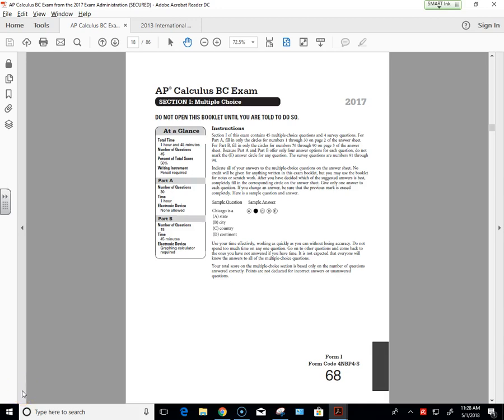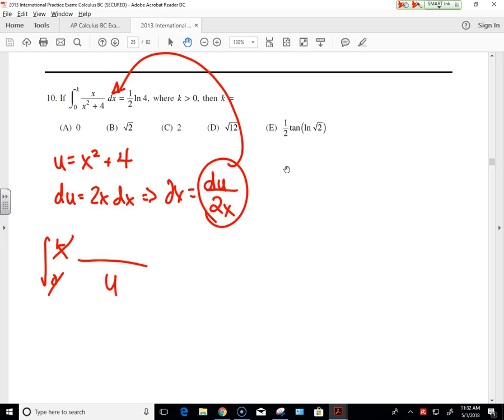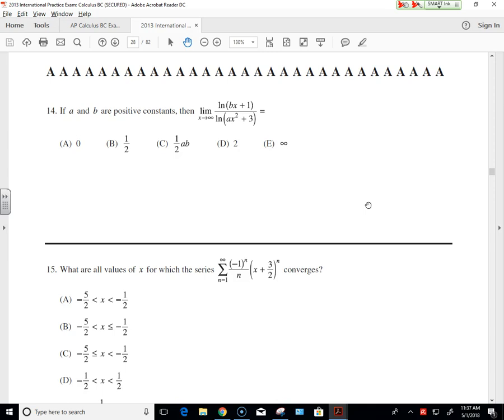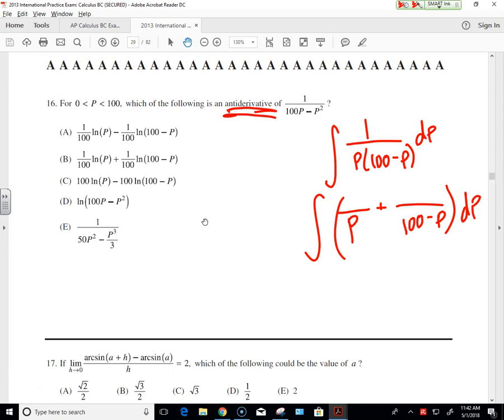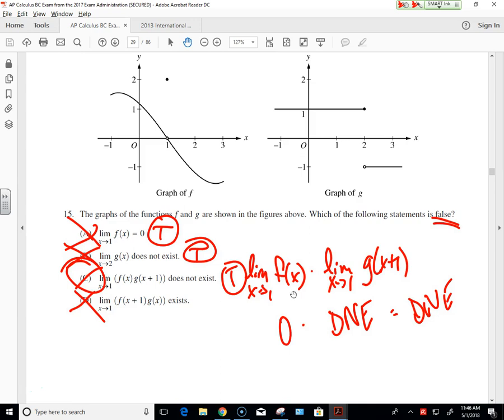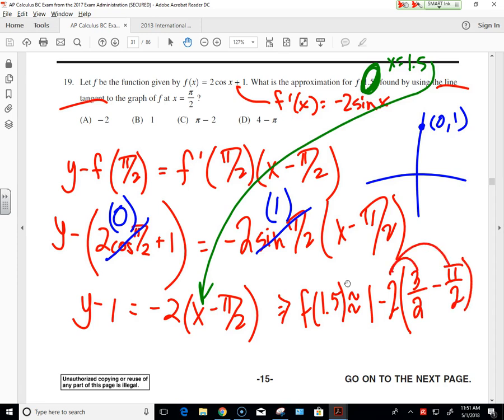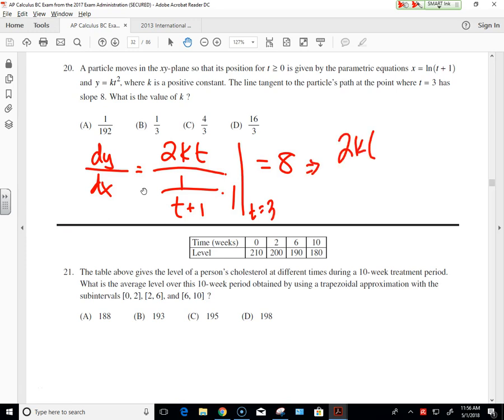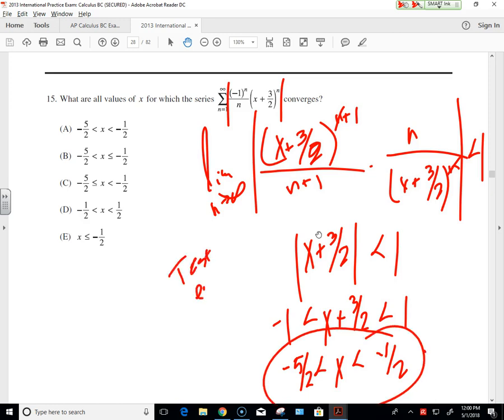CalcBC 05 01 18